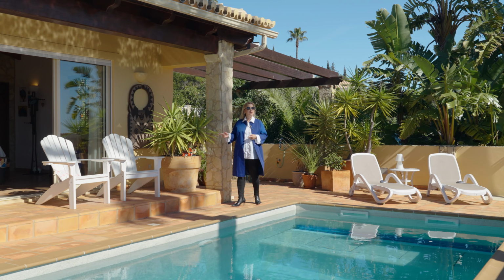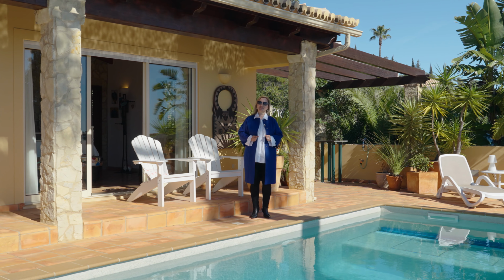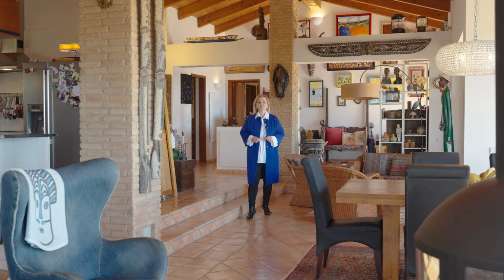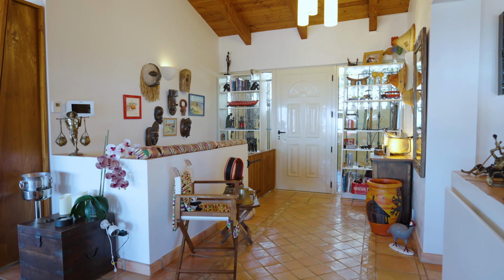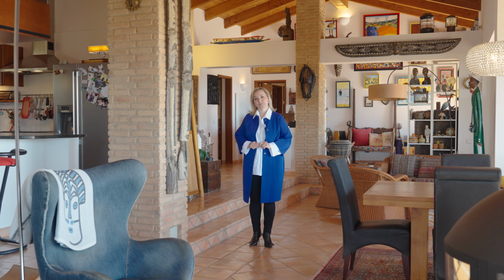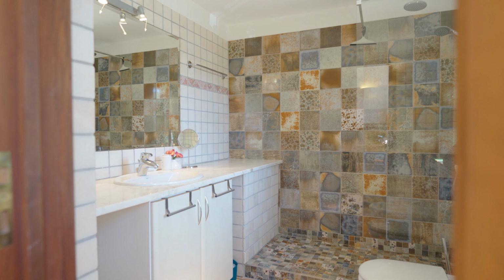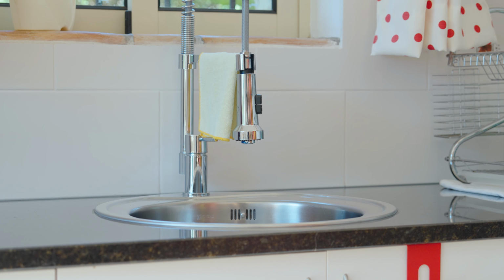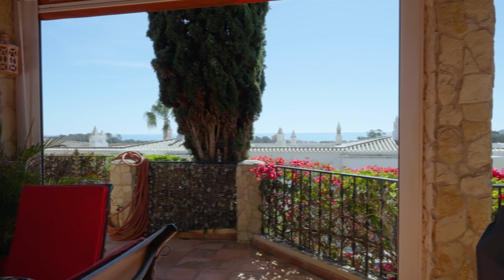Mesmerizing Sea View Villa in Lagos for Sale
Our LiveAlgarve Team welcomes you to a South-facing dream villa in Caliças, Lagos, where luxury meets tranquillity in one of the most sought-after residential areas.

The property nestles in a serene neighbourhood of upscale properties and offers breathtaking Sea Views. The meticulously landscaped tropical garden surrounding the villa creates an oasis of natural beauty, secluded privacy and sophistication.

As you step inside, you'll be greeted by exceptional tiling (handmade Terracotta) throughout the floors and bathrooms, showcasing high-quality craftsmanship. The ceilings adorned with massive wood beams exude warmth and elegance, while a free-hanging fireplace in the living area adds a touch of luxury, perfect for cosy evenings with loved ones.

This luxurious home offers four bedrooms, including a sumptuous main bedroom suite with a jacuzzi, and sinks flawlessly carved of red marble adding a touch of sophistication to your daily routine. Stay comfortable year-round with an A/C for climate control, and enjoy the oversized heated pool (heatpump operated), creating an inviting retreat for relaxation and entertainment.

Parking is made easy with a spacious garage for two cars. The garden walkways are decorated with paving stones, adding charm and character to the outdoor space. The naturally grown Mediterranean flora gives you shade during outdoor stays on the hotter summer days.

Despite its secluded ambience, this villa remains conveniently accessible, with all amenities and services just a stone's throw away, making everyday living effortless and convenient. You get the famous Meia Praia Beach within a short walking distance. The property is in pristine condition and comes for sale unfurnished.

Take advantage of the opportunity to own this exquisite villa in the Algarve, where luxury living meets coastal charm.

LiveAlgarve Real Estate